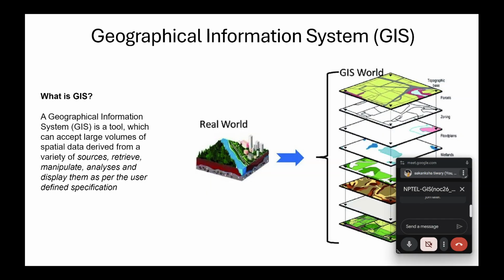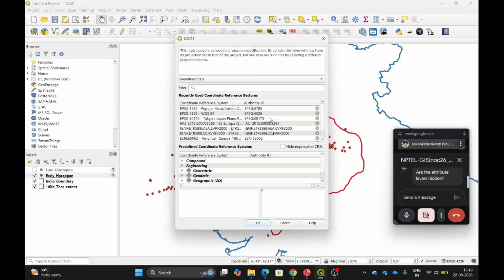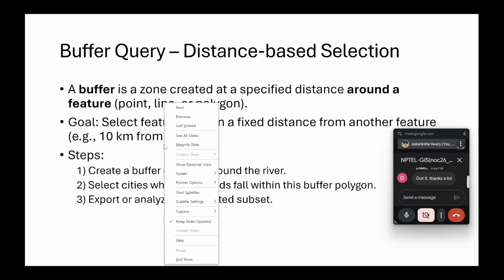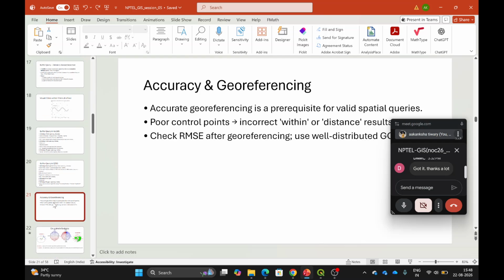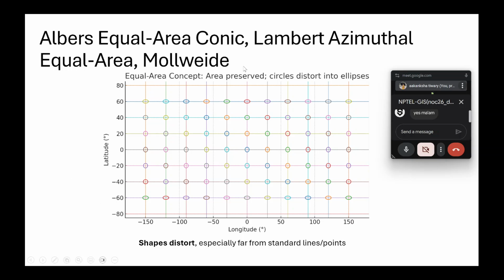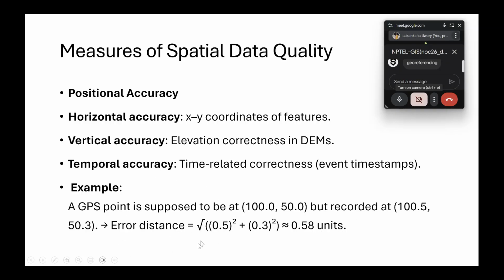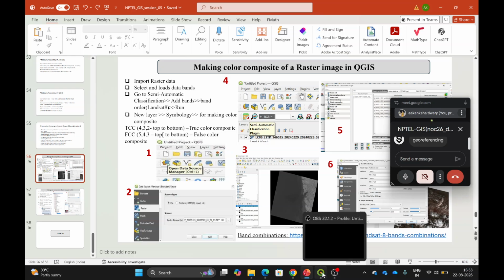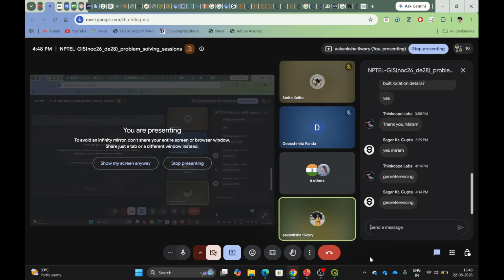NPTEL GIS Practice Session 5 (22-08-2026)